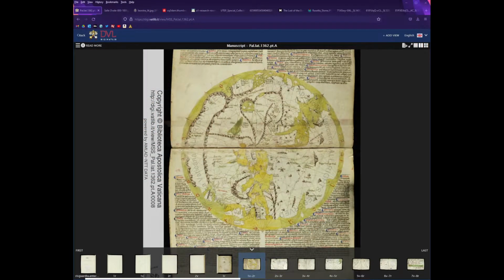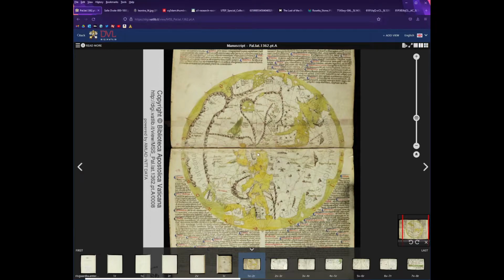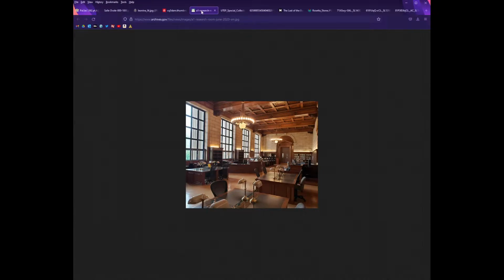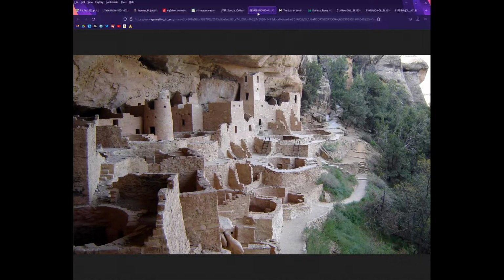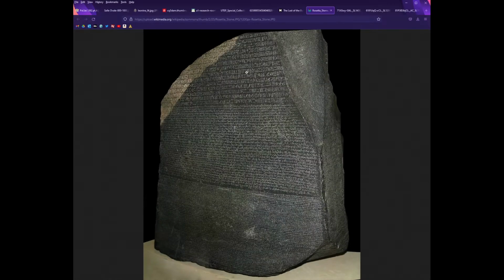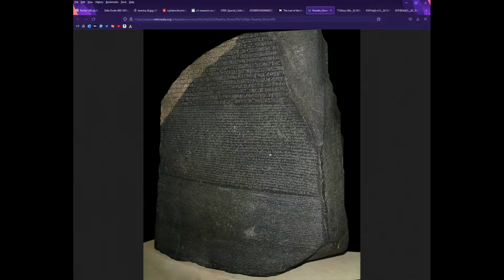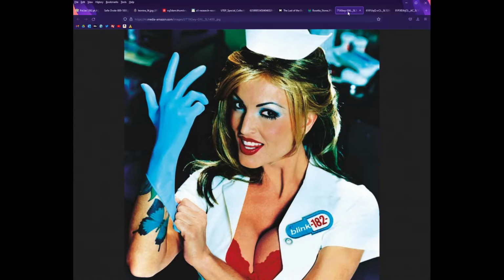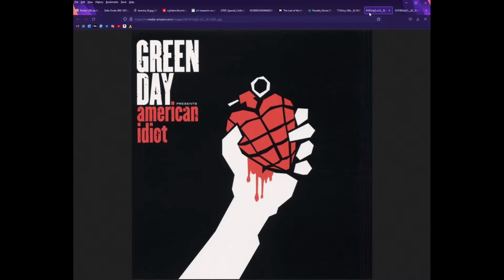Primary Sources vs Secondary Sources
In this video, Professor Hevert explains the difference between primary sources and secondary sources with some rather cool examples!

Primary sources are anything that is created during the time that we ask a question about. Secondary sources are scholarly articles or books that use primary sources to make an argument about the past.

Come and learn how just about anything can be a primary source!